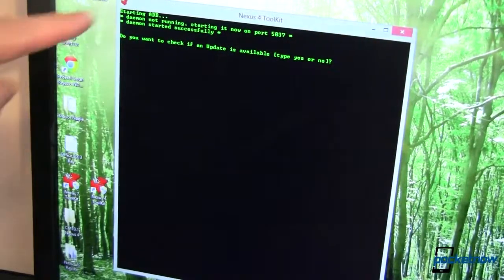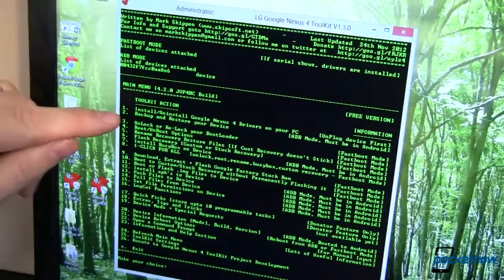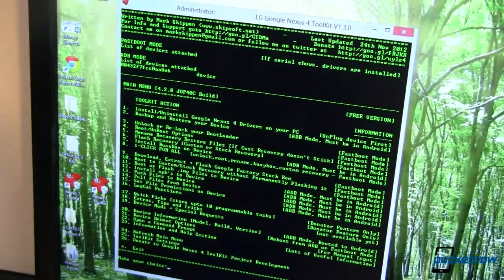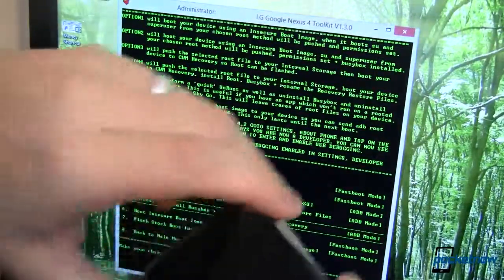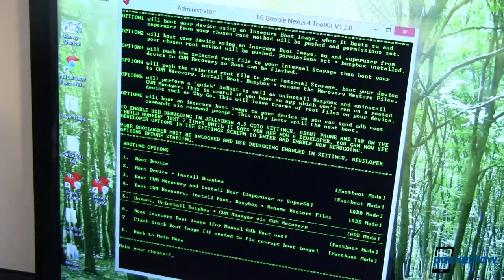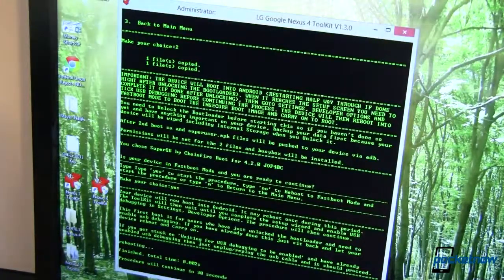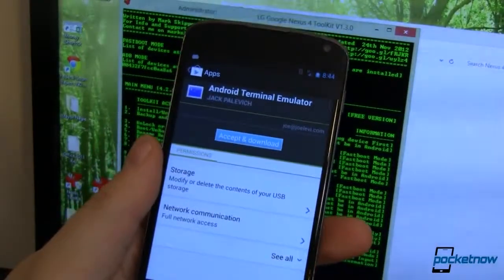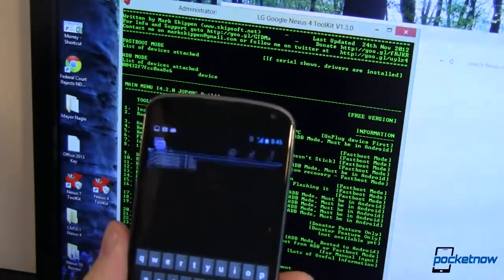Unlocking, Rooting, and More with Nexus 4 Toolkit